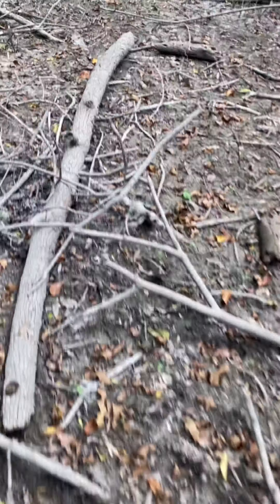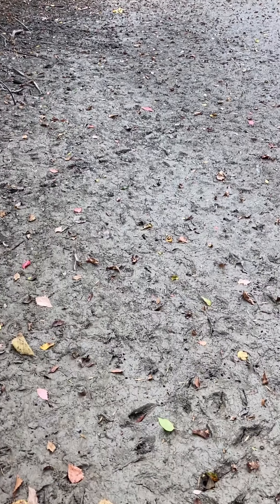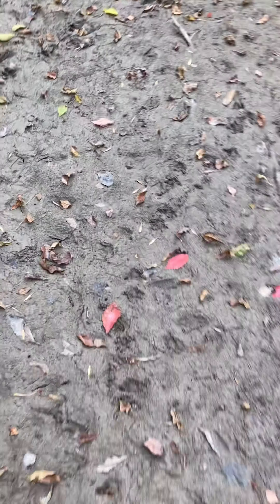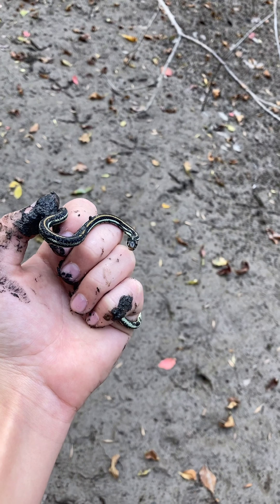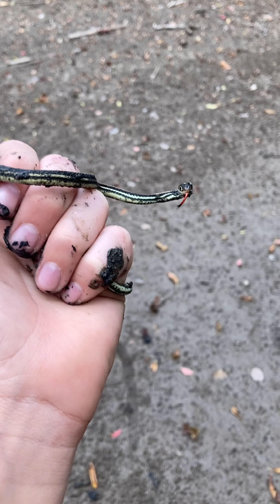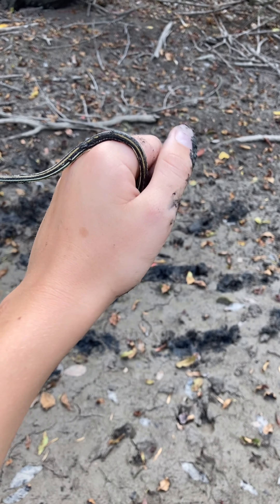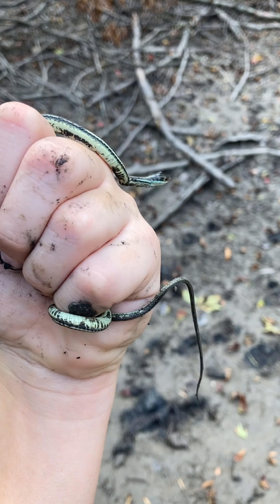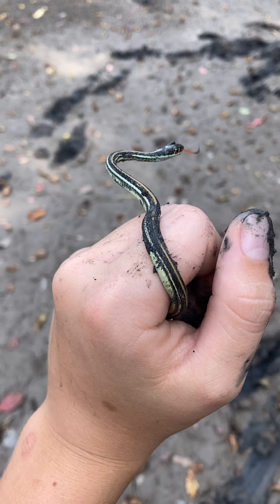herping with my 2 brothers